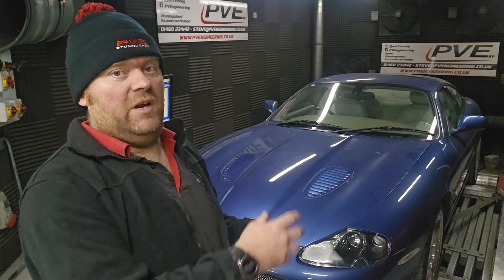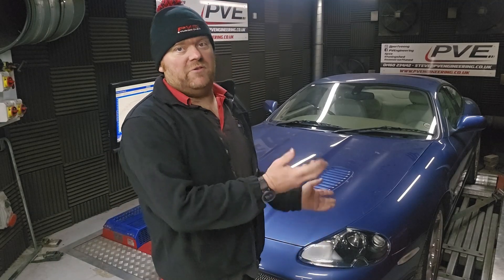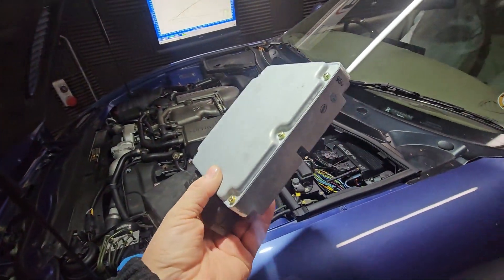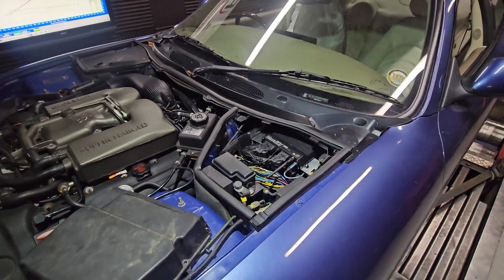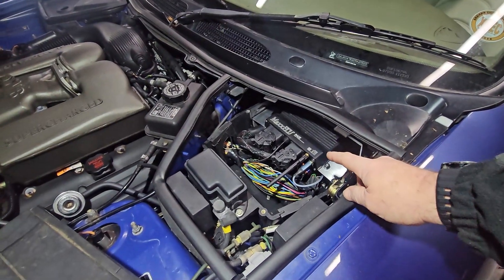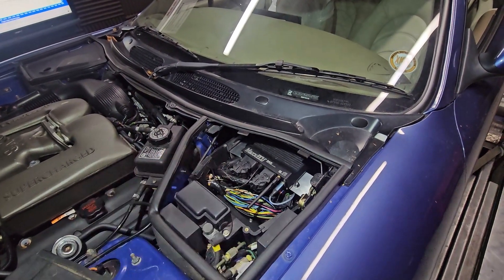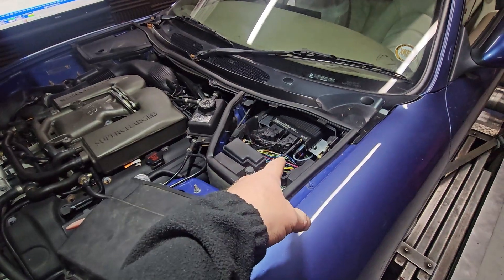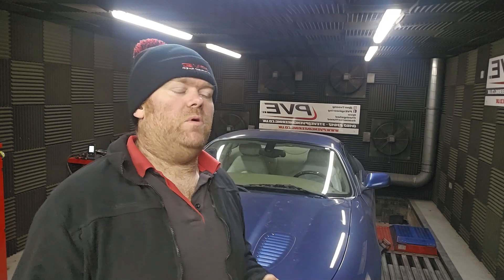Manual Conversion Jaguar XKR. Full CAN integration with a true plug and play for the late 4.2.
I finally button up the CAN integration on the late model X100 Jaguar XKR. We’ve had the two earlier versions of the X100 4.0 sorted for a long while. The 4.2 though has a different ABS pump, that has caused me a stumbling block for a while. This has been a ‘side project’ for me, through ‘Swallows Racing’, so it’s rare for me to have been able to spend alot of time on it. We decided I’d spend a few days getting it buttoned up though.

We now have a product that’s suitable for the X100 4.2 It’s fully integrated over CAN. All the instruments work, air conditioning, fuel pumps ABS, traction and so on. All original systems work as they should.

We’re really happy with the system now, and are currently planning on testing it in other models.